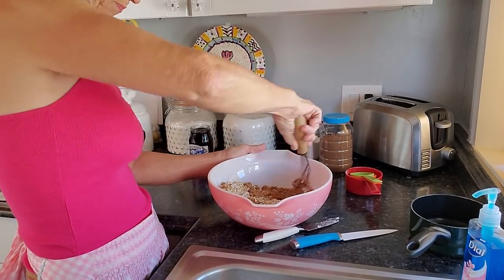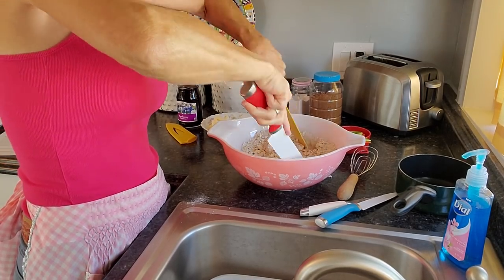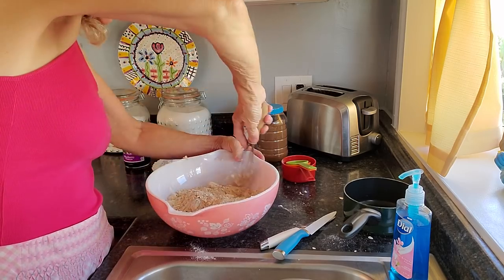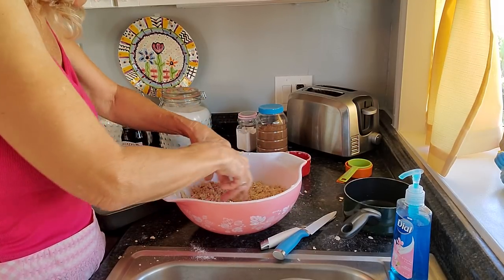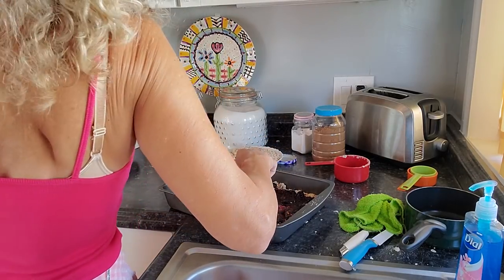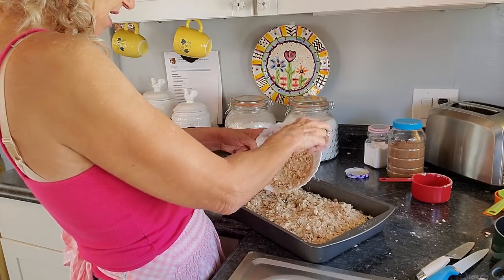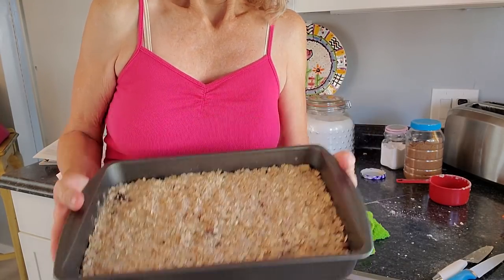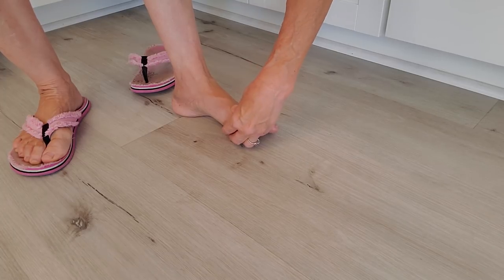debrajoy. The correct blueberry oatmeal bars and some tiny little pleasures!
This is the right recipe y'all! Let me see if I can get it in here! Oh my word I think I deleted it! I will find it!
Debrajoy
1759 Oceanside Boulevard Suite C 231 Oceanside California 92054